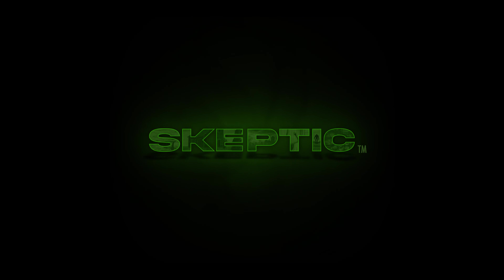Maeve vs Siani - REM Pod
Who did it better?

REM Pod

When something gets close to it, it makes noise and flashes colors.